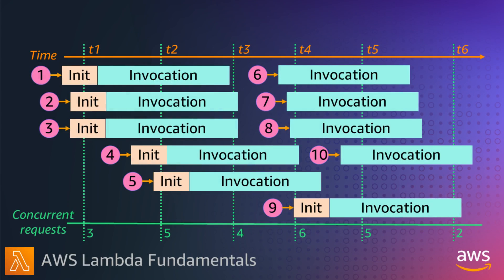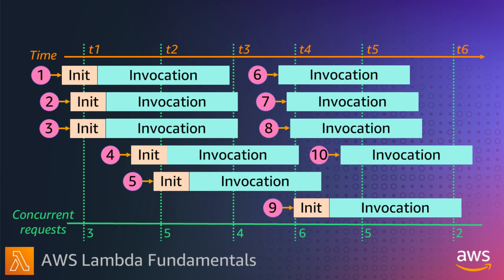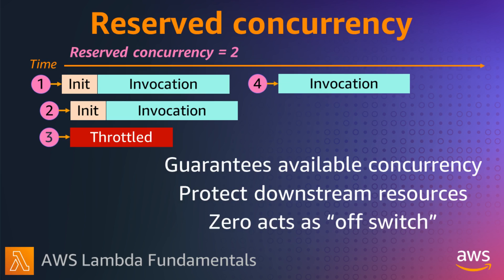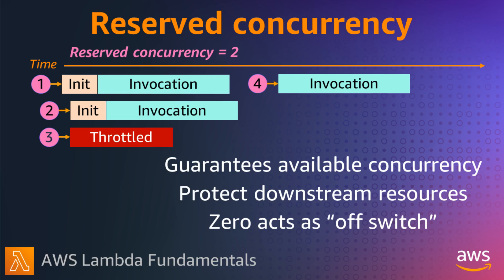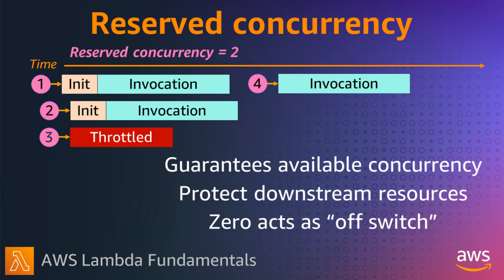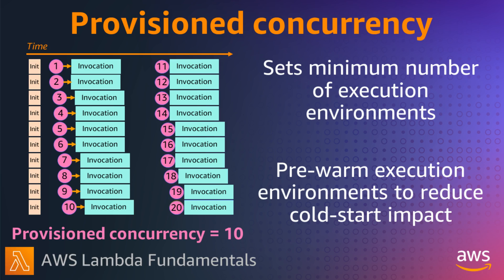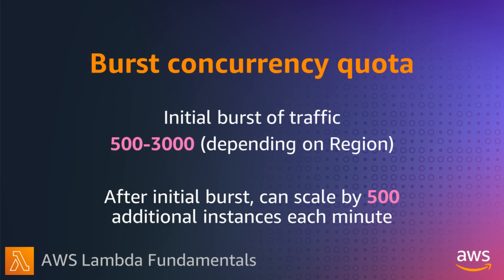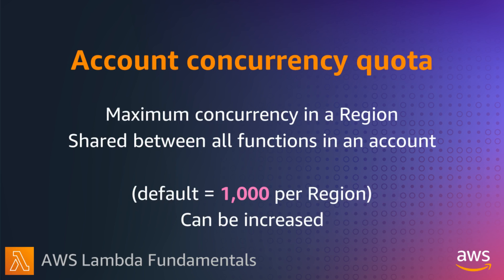AWS Lambda concurrency controls and quotas | AWS Lambda Fundamentals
When Lambda scales to handle additional concurrent requests it provisions additional execution environments.

There are controls you can use to manage concurrency with some helpful use-cases.